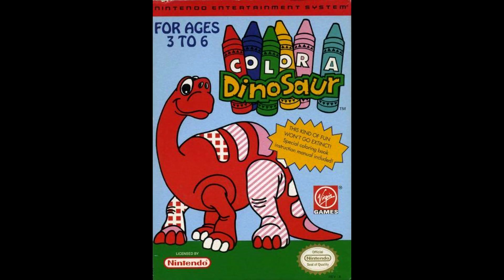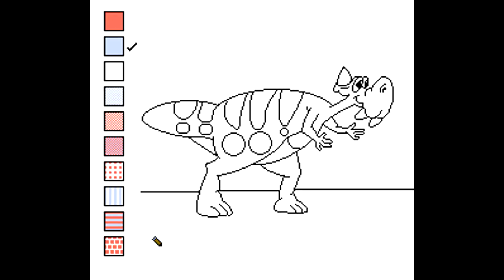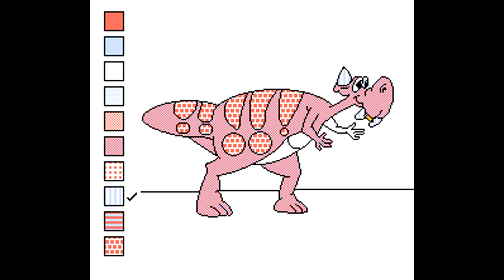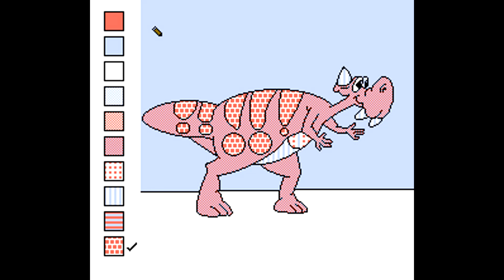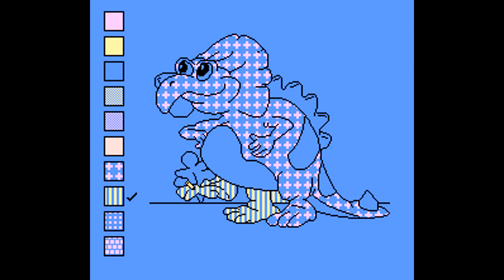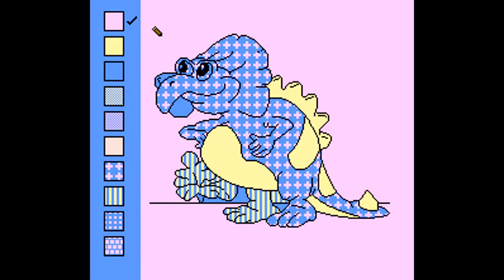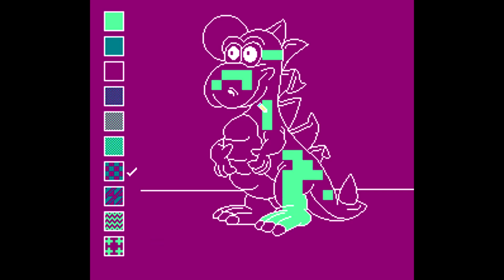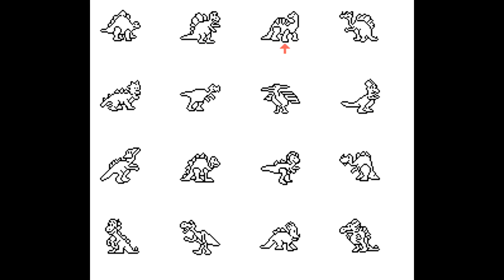COLOR A DINOSAUR - PLAY IT THROUGH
Hey everyone for this Play it Through I take on Color A Dinosaur for the Nintendo Entertainment System brought to us by Virgin Games. A simple game that has become very rare and expensive but its not worth any of the money it goes for.

I have also set up a Amazon wish list specifically with items to help the channel directly mostly controllers, wires, equipment and gift cards which are a great and easy way to help the channel and any gift cards are used directly to purchase games for review or stream

My reviews are not influenced by any company or individual other then my own opinion. I will never review a game I was paid to check out however I do receive review copies of many games I review and always include in the description if I did receive it as a review copy. My scale is 0 - 10 for a game to get a 10 it must be a once in a generation style of game those that change gaming or have a major impact for years to come. I use the score of 5 to showcase a game that is average in everything that it does. It doesn't mean the game is bad its just usually one of those very forgettable games. In order for a game to get a 1 or 0 it has to be really truly awful filled with bugs and glitches, super short, way too overpriced, horrible controls, etc.